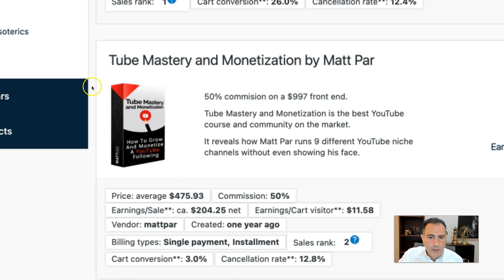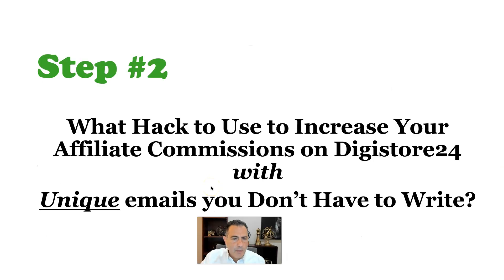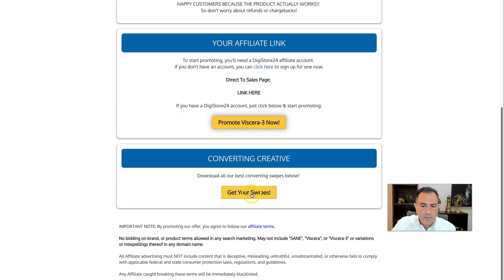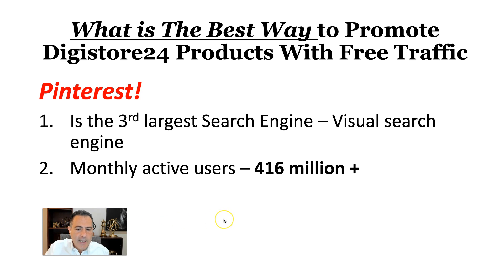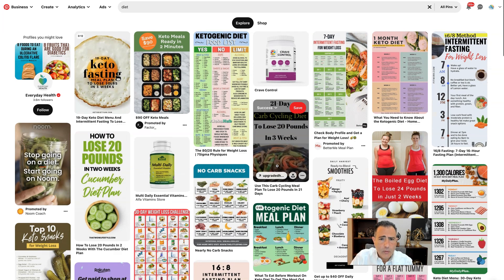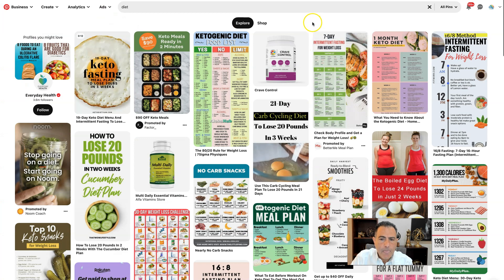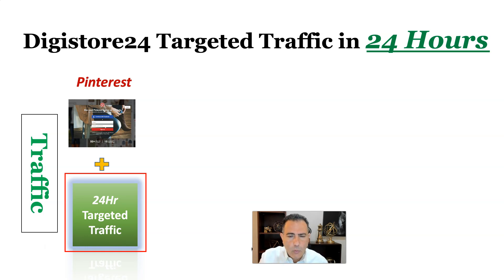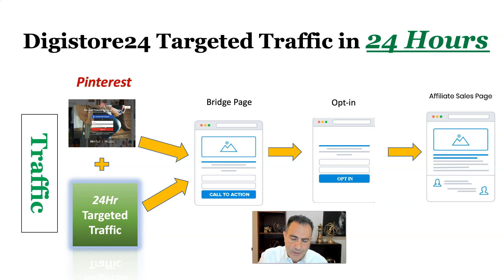Get Paid +$13,208 FROM Digistore24 | Make Money Online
Making money online has never been easier! In this video, I'm showing you how to get paid +$13,208 from Digistore24 in just 20 minutes!. Best Targeted 24-Hour Traffic

If you're looking to make money online in the near future, then this is the tutorial for you! In just 20 minutes, you'll be able to make $13,208 from Digistore24 2022 and beyond, an online store that allows you to sell digital products. With this income, you'll be able to save money, invest money, or even start your own business! So what are you waiting for? Watch this video and start making money today!

3- Bridge Page
4- Landing Page
5- Automated email sequence (Prewritten)
6- Access to FREE Email Autoresponder